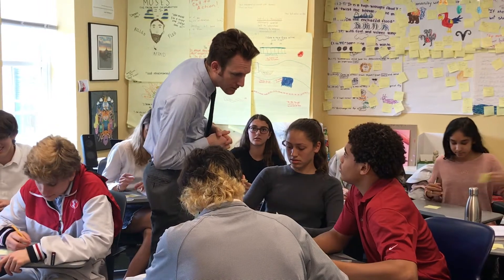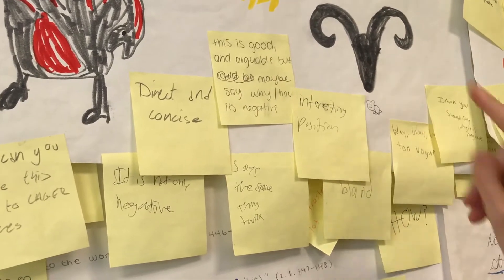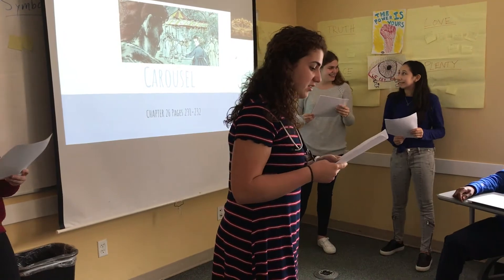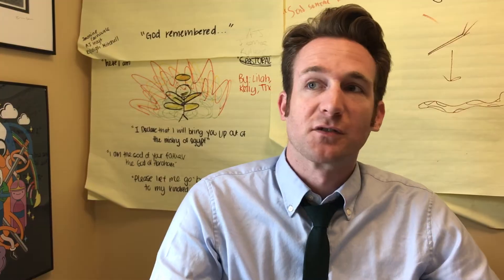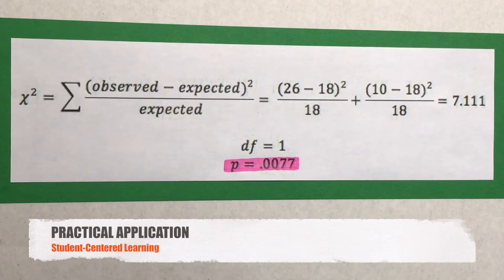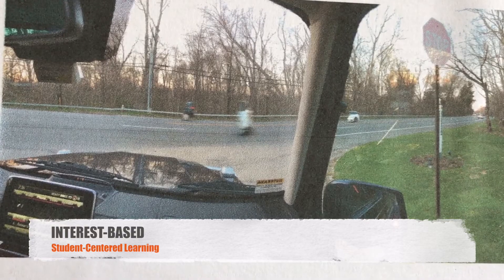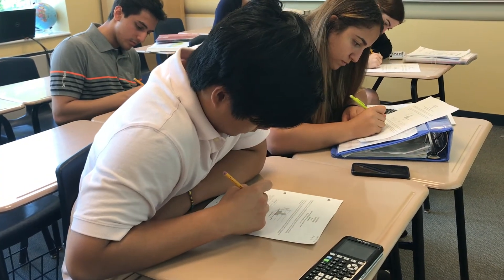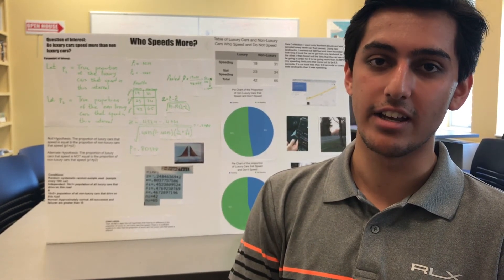Student-Centered Learning – In the Upper School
From English to Honors Geometry to AP Statistics, Upper School students discuss how learning and thinking are made visible in and out of their classrooms.